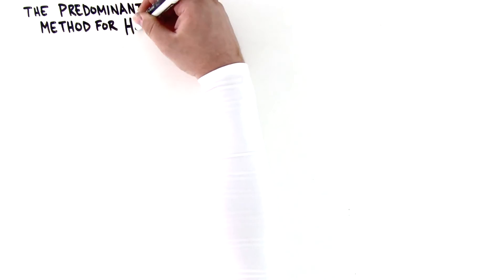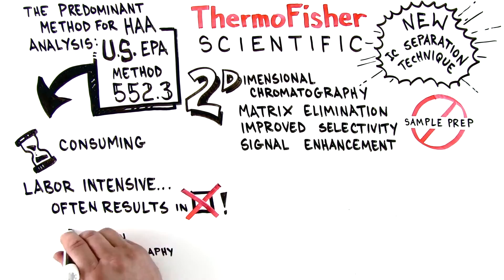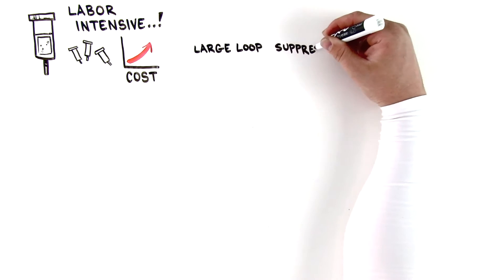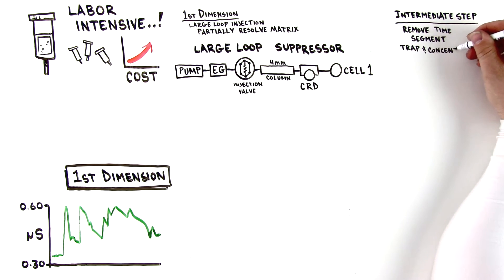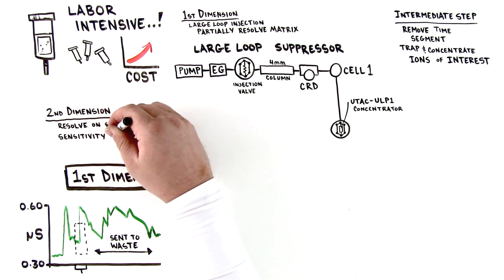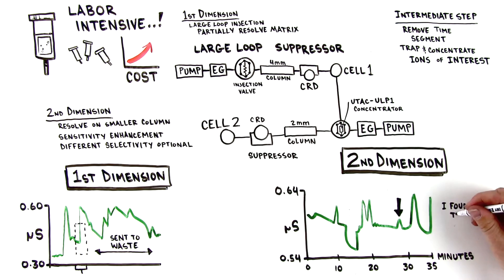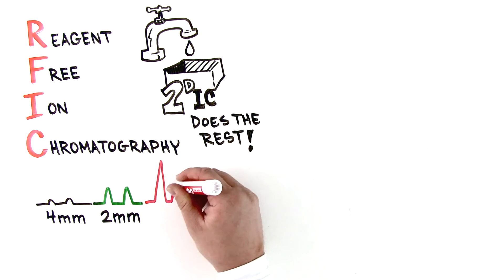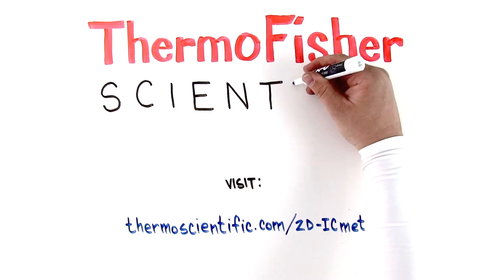2-D Ion Chromatography for the Predominant Method for HAA Analysis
Check out this fun whiteboard video to learn about the key benefits for 2-D Ion Chromatography. This video explains how 2-D Ion Chromatography removes matrix for maximum detection, allows for different column chemistries to prevent false positives, and the smaller column in the second dimension provides a huge signal enhancement.